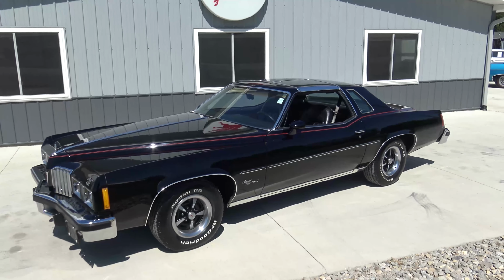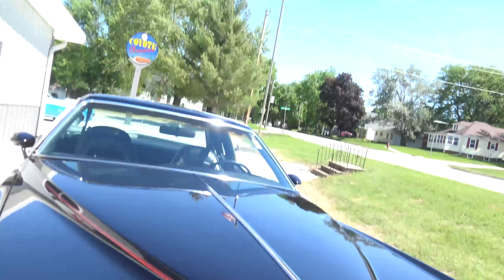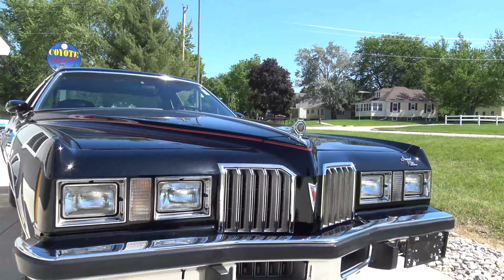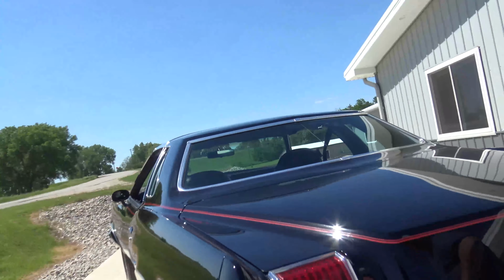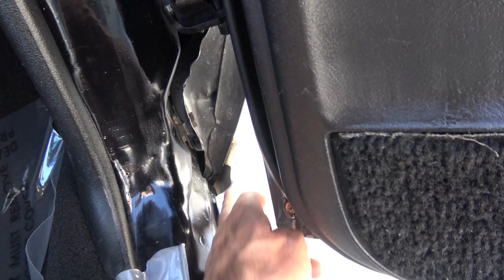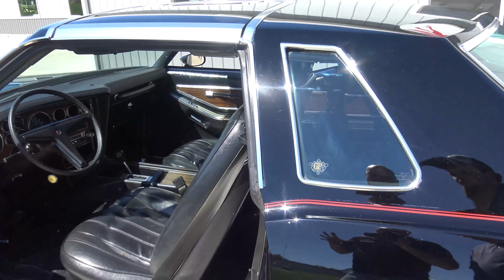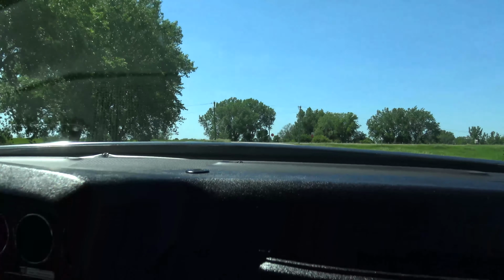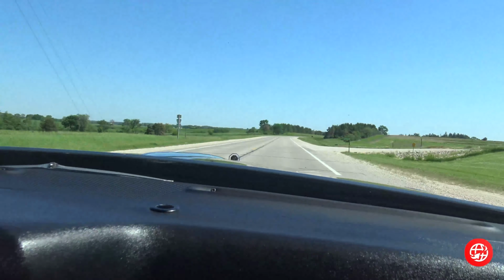32k Mile 1977 Grand Prix SJ (SOLD) at Coyote Classics